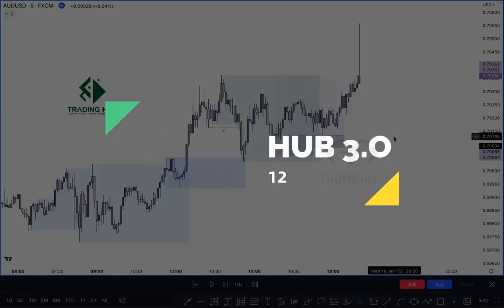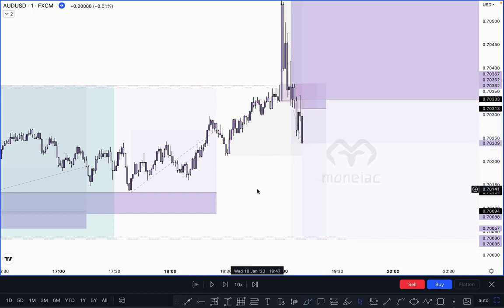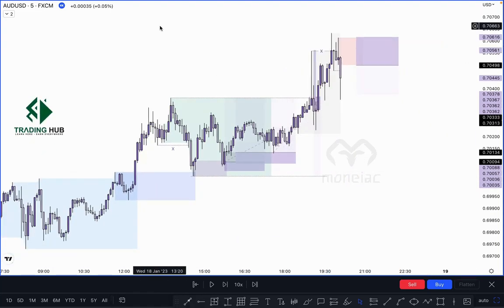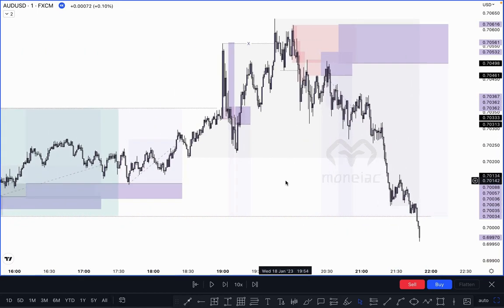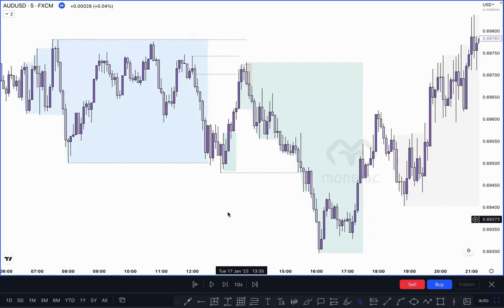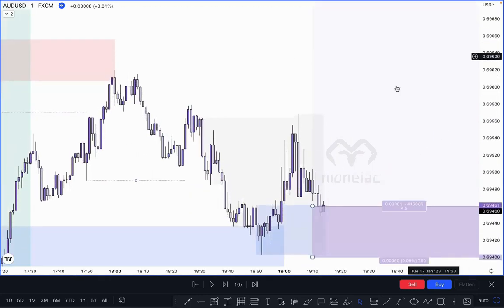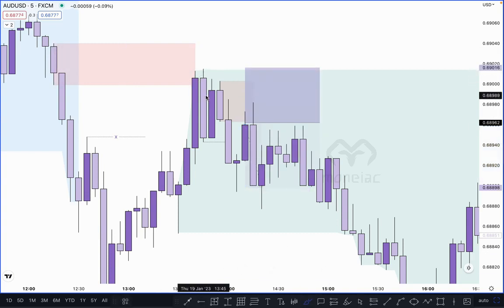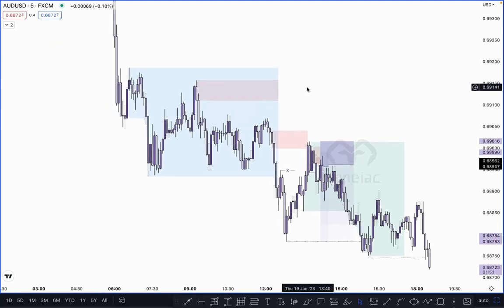Part 12 Session Liquidity